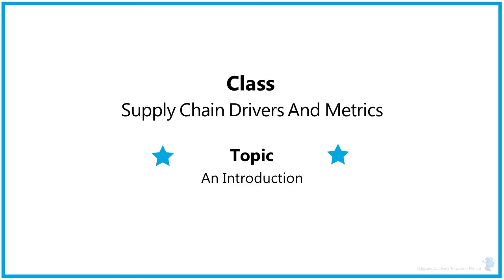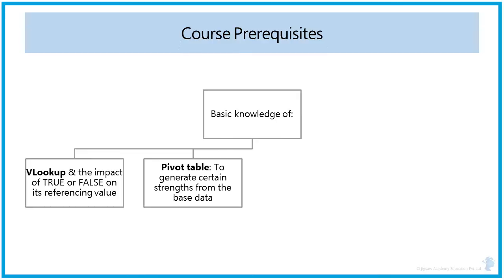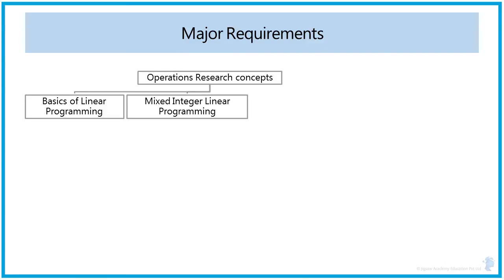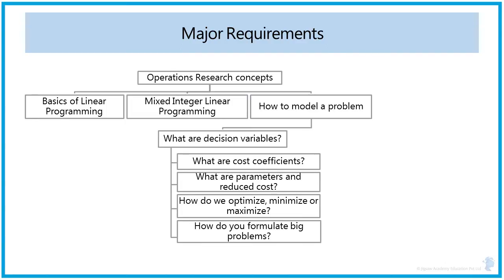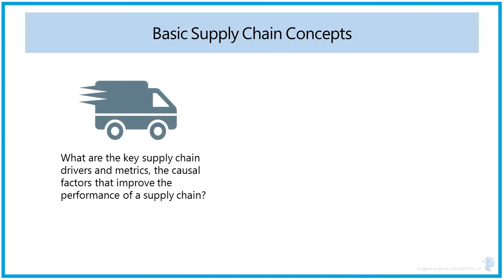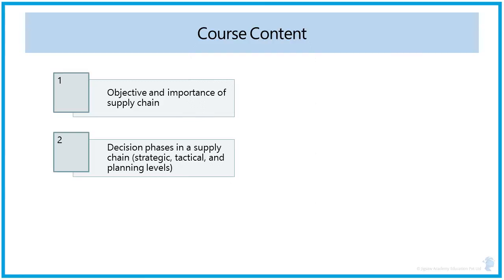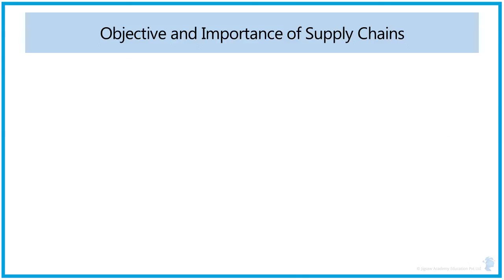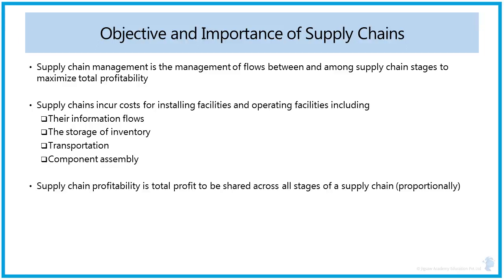Introduction to Supply Chain Analytics course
This video acts as an introduction to the Supply Chain Analytics course provided by Jigsaw Academy. Here you will know the prerequisite required to the course, the objective of the course and the basic concepts in Supply Chain Analytics. Watch the video to know more.